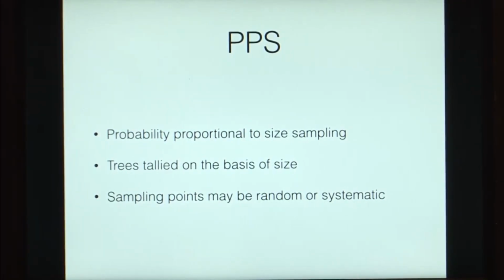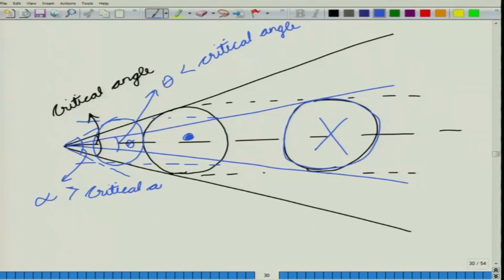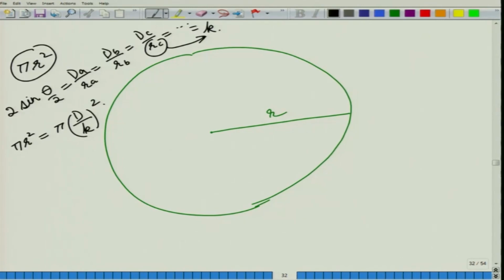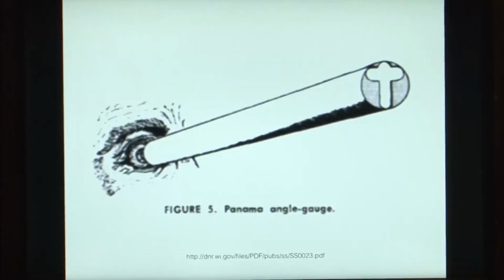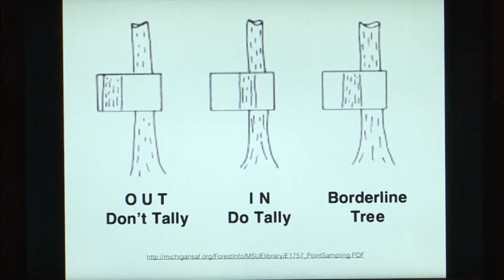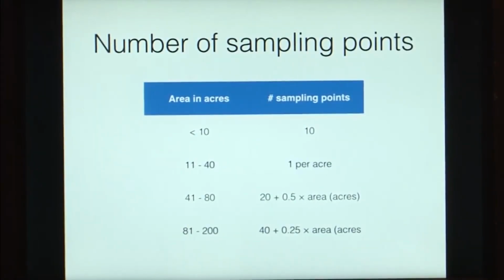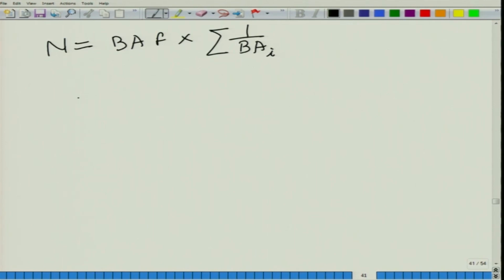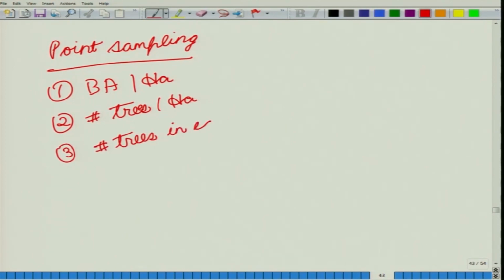Point sampling - I